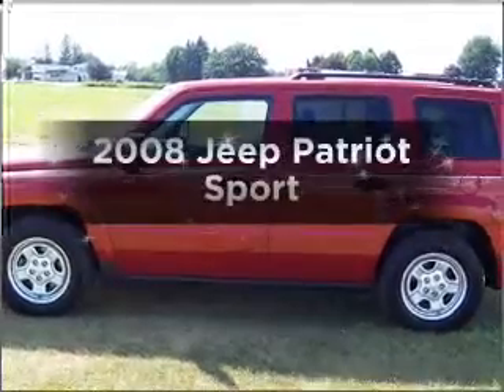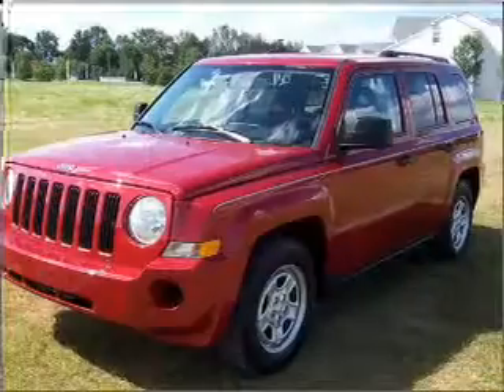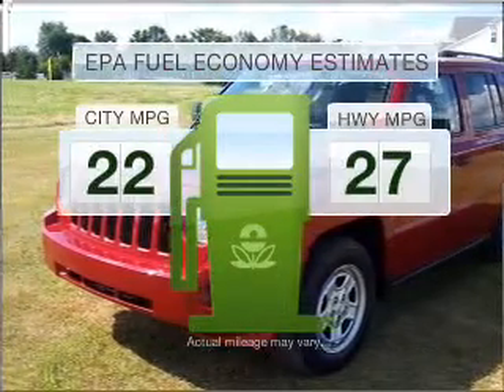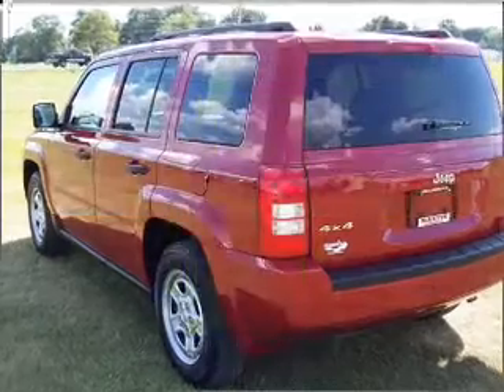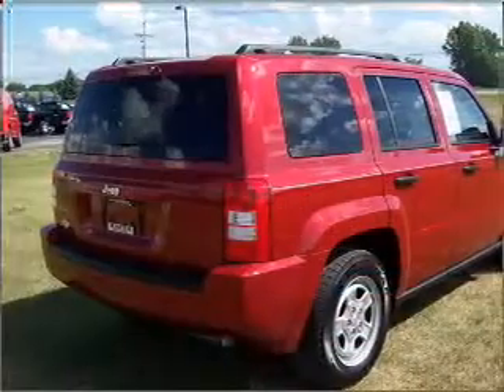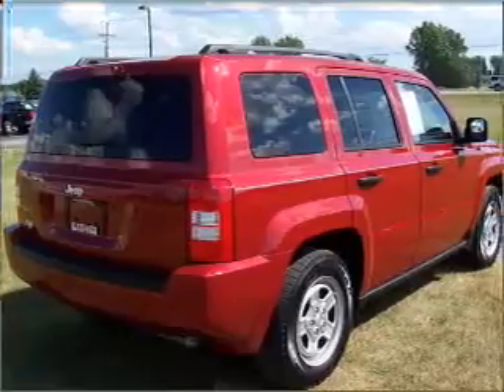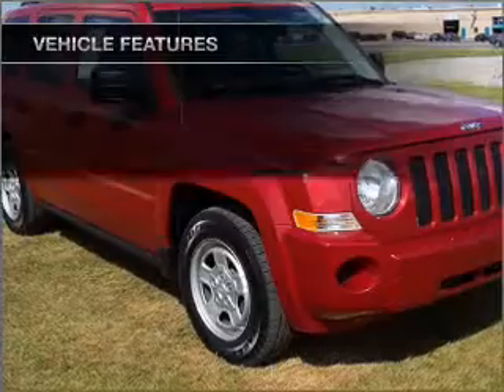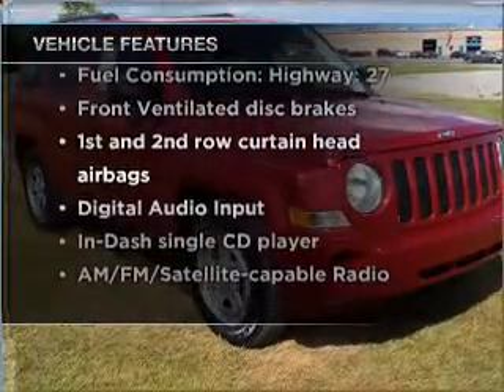2008 Jeep Patriot - Saginaw MI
Year: 2008
Make: Jeep
Model: Patriot
Engine: 2.4 liter inline 4 cylinder 16 valve
Transmission: Automatic
Exterior: Inferno Red Crystal Pearlcoat
Miles: 34453

Martin Chevrolet
8800 Gratiot
Saginaw, M